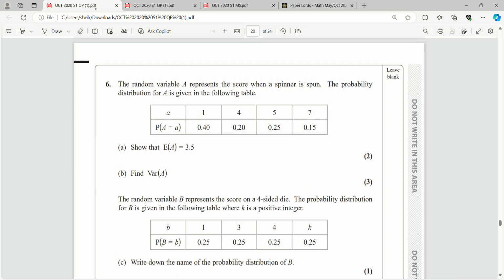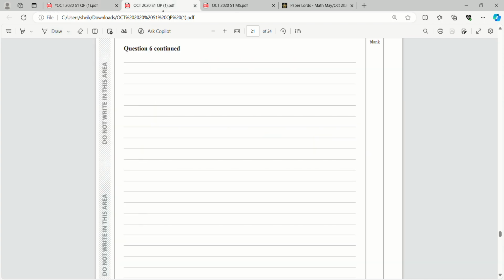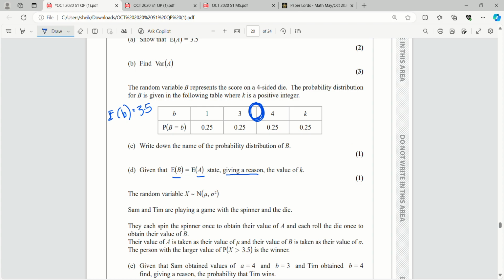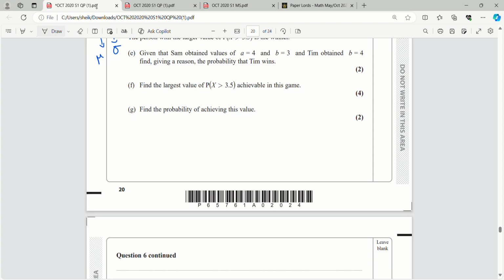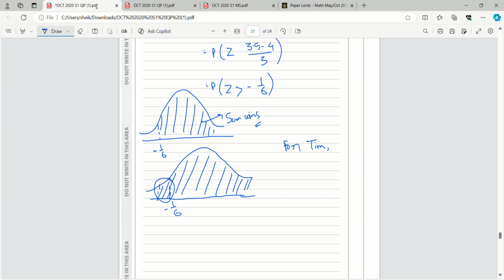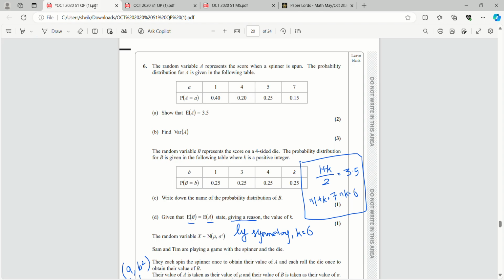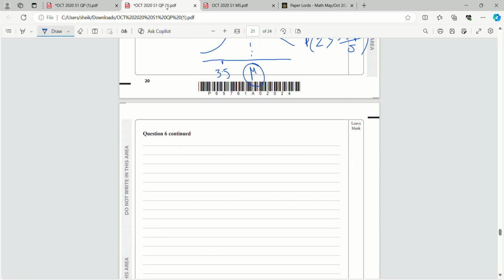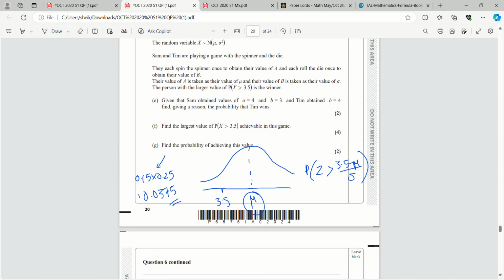OCT 2020 S1 Q6 discrete random